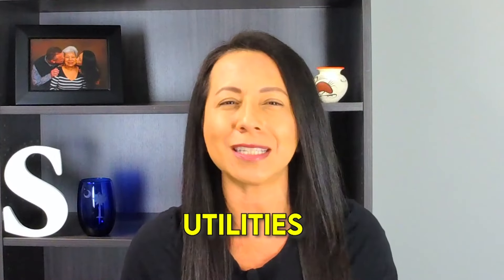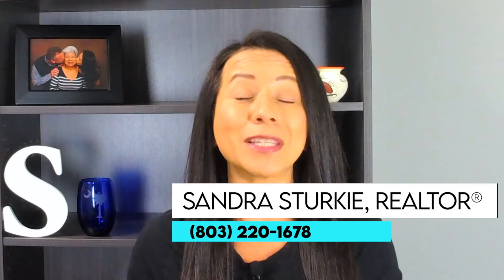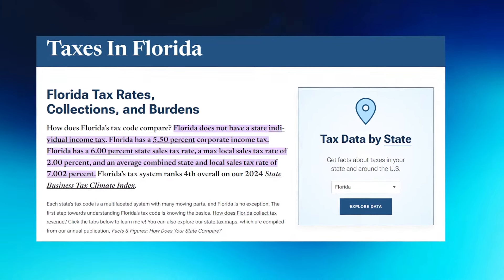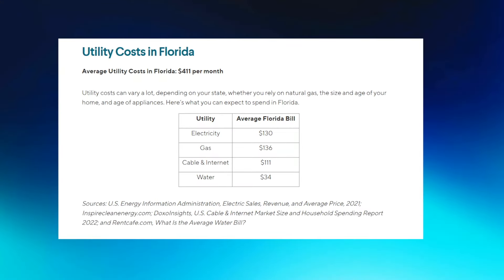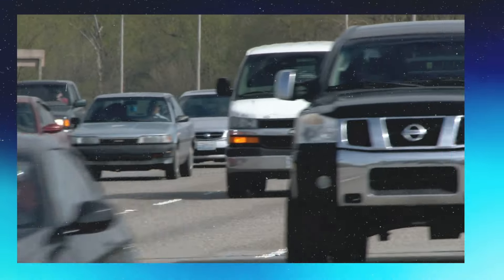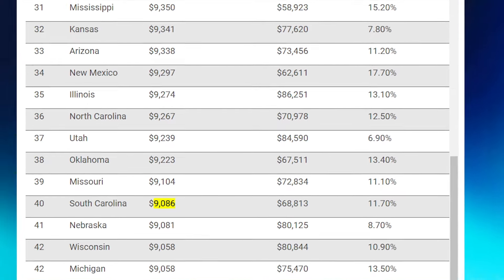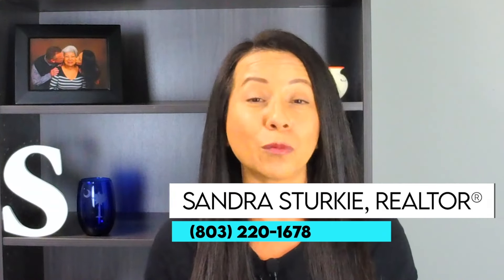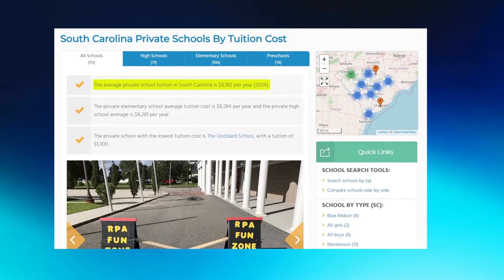SOUTH CAROLINA vs FLORIDA Cost of LIVING Revealed!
Shocking Comparison: South Carolina vs Florida Cost of Living Revealed!

Thinking of relocating to a sunnier state? Dive into the ultimate comparison between South Carolina and Florida! From housing, utilities, taxes, transportation to education costs, discover which state offers the best bang for your buck.

Get ready to make an informed decision about your next move!

Moving to Columbia, SC?

Let's talk!

Click this link to schedule a Private Zoom Video Call or Private Phone Call. You pick!

I'm a full time Real Estate Agent in Columbia, SC with JPAR Magnolia Group. I love working with people moving to my beautiful city and surrounding areas from all over the country.
Have you heard of virtual tours? I do those all the time and have a few clients that bought houses sight unseen. So far, they are very happy with their choice!

Sandra Sturkie Real Estate Agent
5140 Sunset Blvd
Suite H

South Carolina, Florida, Cost of Living, Housing Costs, Property Taxes, Income Tax, Sales Tax, Utilities, Transportation, Food Expenses, Education Costs, Moving Guide, Relocation Tips

Housing Costs Comparison Between Florida and South Carolina
Property Taxes Breakdown Between Florida and South Carolina
Income and Sales Taxes Analysis Between Florida and South Carolina
Utilities Cost Comparison Between Florida and South Carolina
Transportation Expenses Overview Between Florida and South Carolina
Food Prices Comparison Between Florida and South Carolina
Education Costs Breakdown Between Florida and South Carolina
Overall Cost of Living Comparison Between Florida and South Carolina